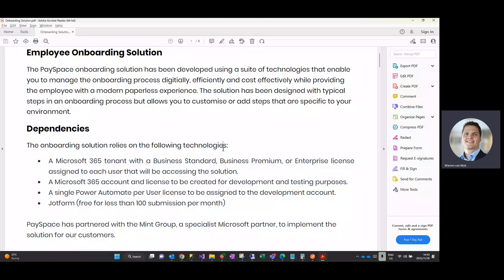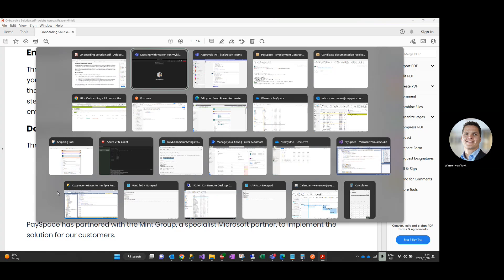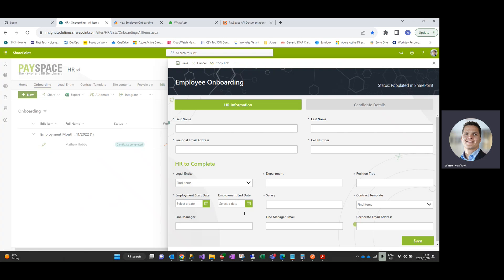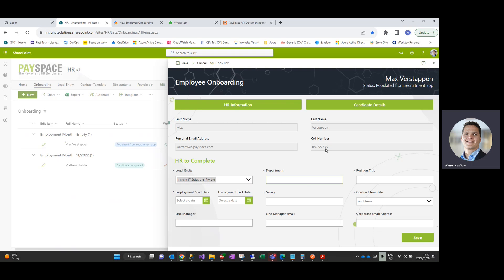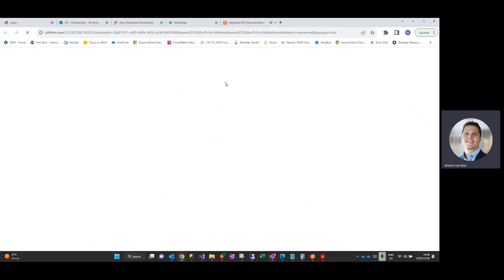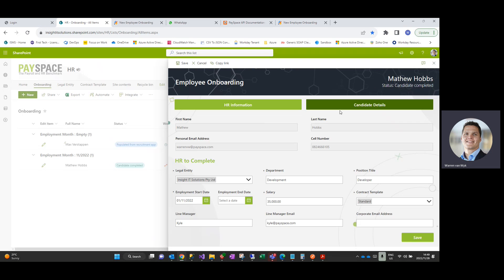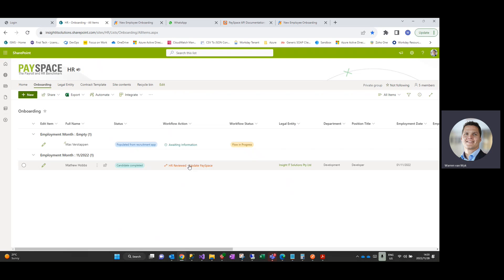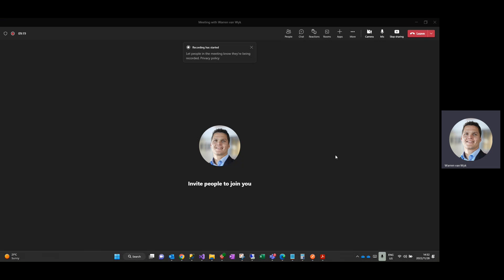PaySpace Onboarding Module Demonstration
The PaySpace onboarding solution has been developed using a suite of technologies that enable you to manage the onboarding process digitally, efficiently, and cost-effectively while providing the employee with a modern paperless experience.  The solution has been designed with typical steps in an onboarding process but allows you to customise or add steps that are specific to your environment.